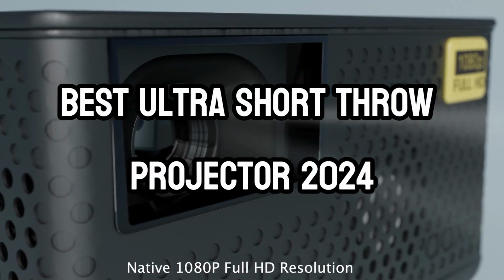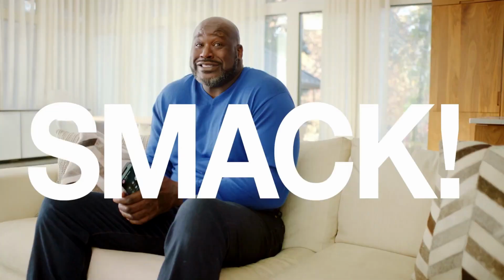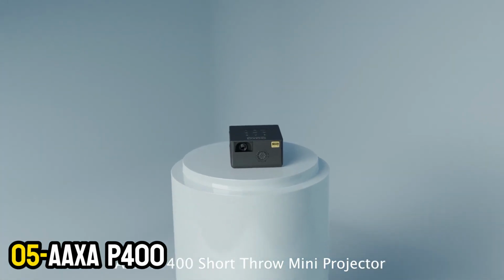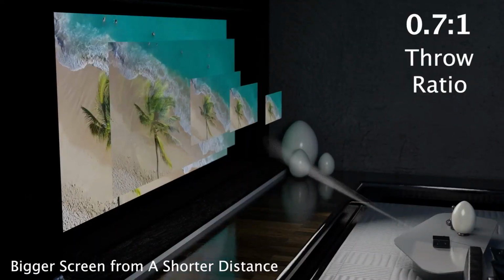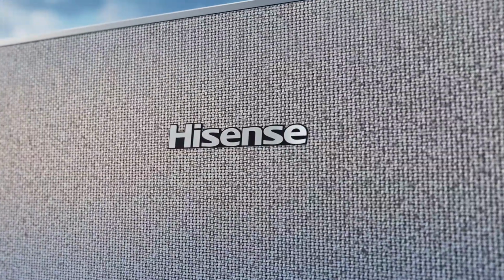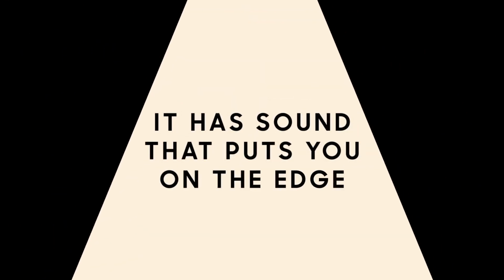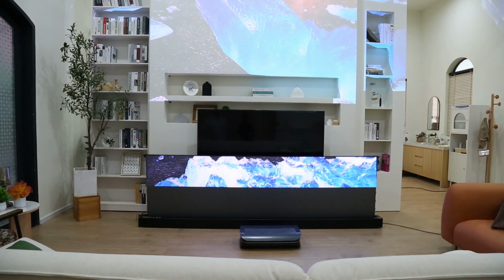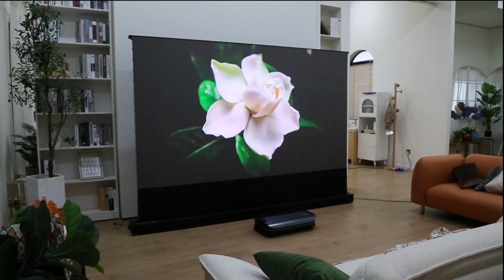Best Ultra Short Throw Projector 2024 [Watch Before You Buy]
00:00 intro
1:02-6,Epson EpiqVision Ultra LS800
2:20-5,AAXA P400
3:35-4,Hisense 100” L5H Ultra Short Throw 4K
4:26-3,BenQ X500i
5:34-2,Samsung 130-inch The Premiere LSP9T
6:42-1,Awol 4K 3D Triple Laser Projector LTV-3500 Pro